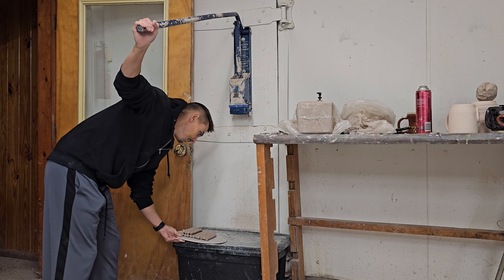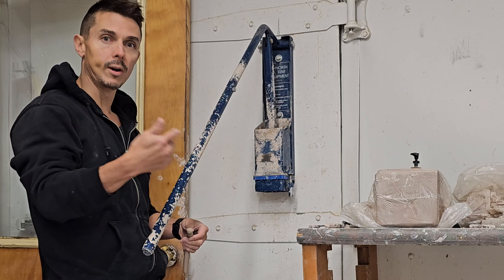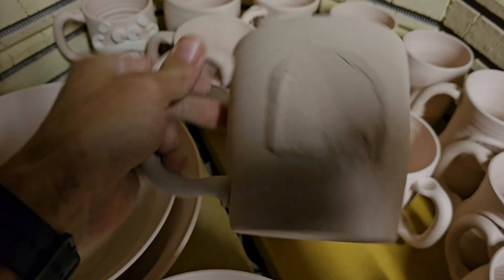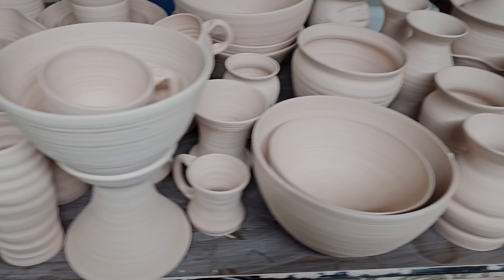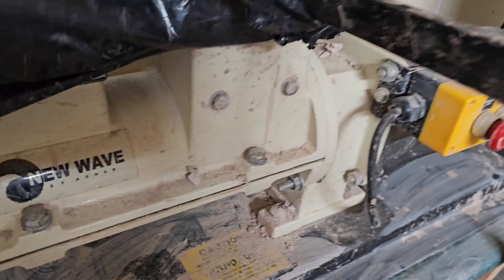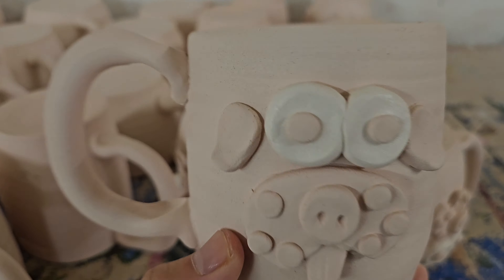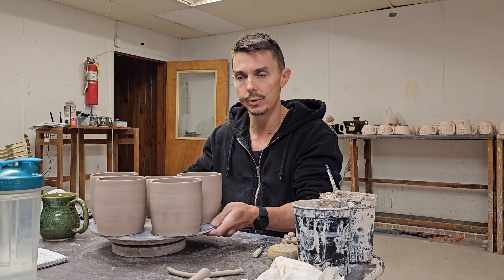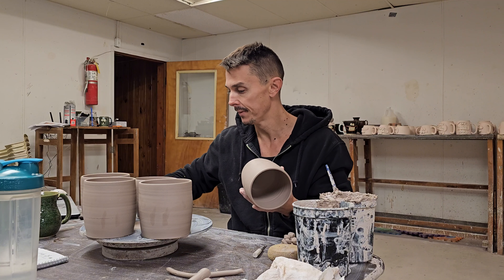The things I do every day as a potter.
Hey guys!
In this video I talk about my day to day as a full time production potter.